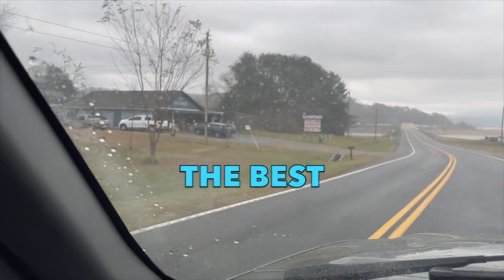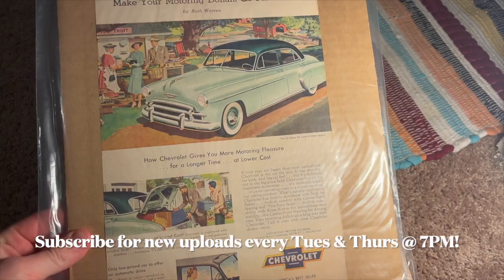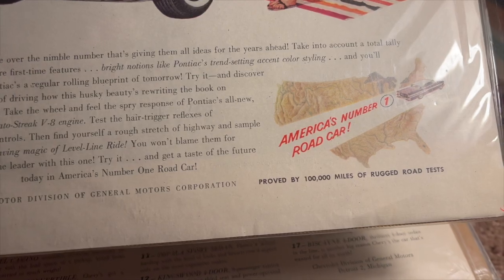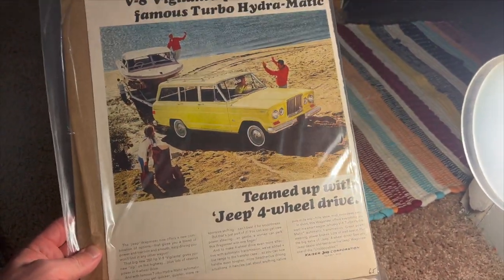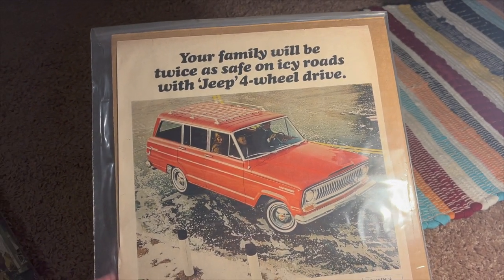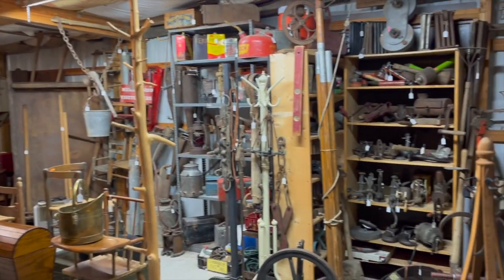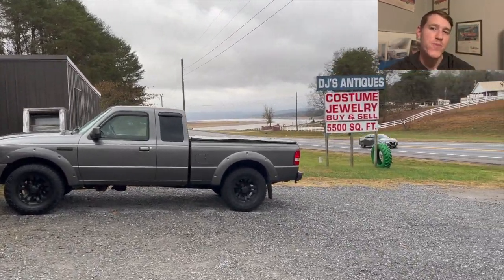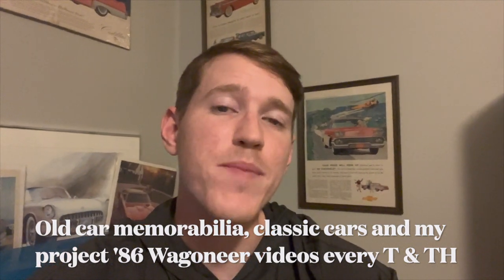CALLING ALL OLD CAR AD COLLECTORS! This is HEAVEN! DJ's Antiques & Collectibles, White Pines, TN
THIS IS PLACE IS HEAVEN! Welcome to one of the best places in East Tennessee to find antique car advertisements! This, is DJ's Antiques & Collectibles. They're located in White Pines, Tennessee and when it comes to old car ads, they sure do pack a punch! Thank you for taking time out of your day to watch this video! I want to hear from YOU! What do you think about these antique finds?

• 1986 Jeep Grand Wagoneer AMC 360 project 😋